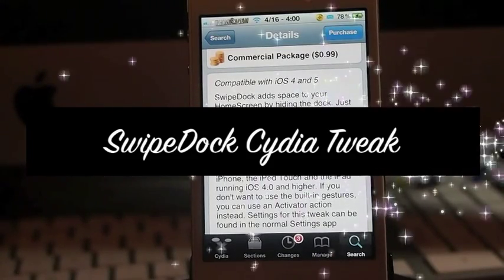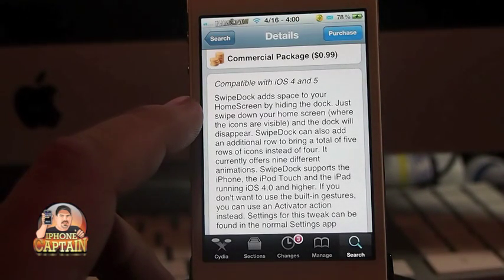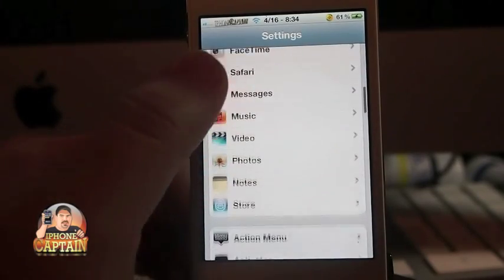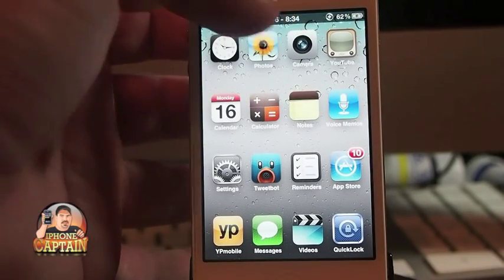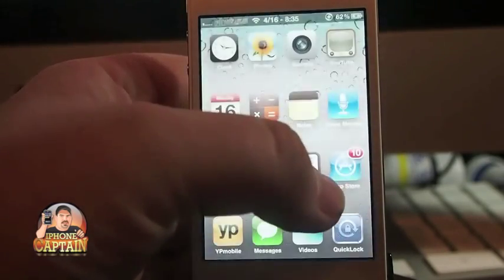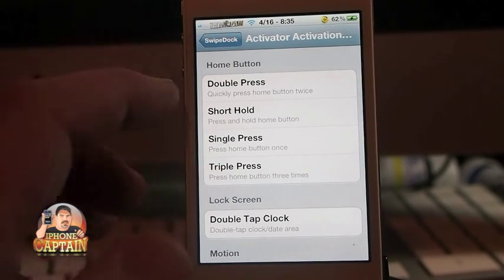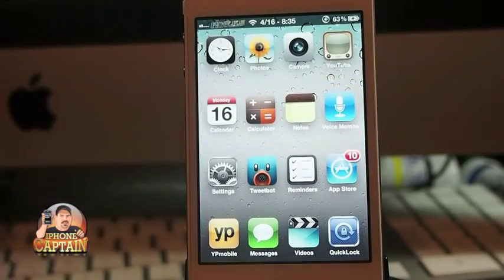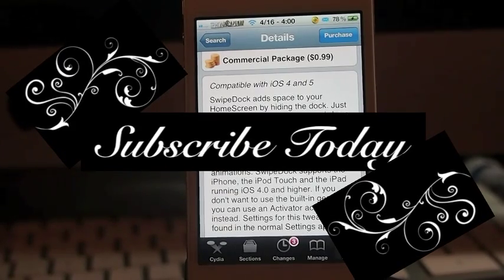Remove Dock With Animation; SwipeDock Cydia Tweak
DESCRIPTION: Remove Dock With Animation; SwipeDock Cydia Tweak